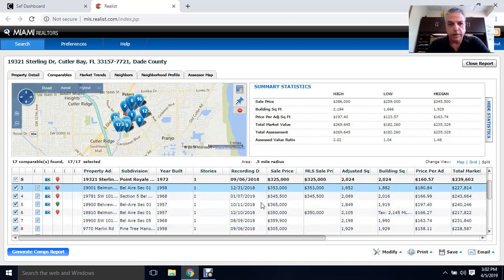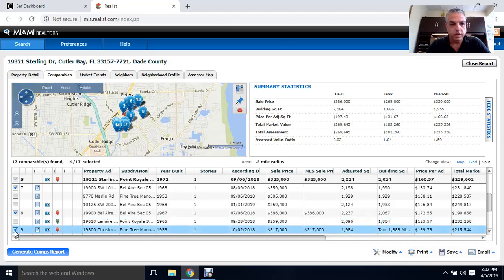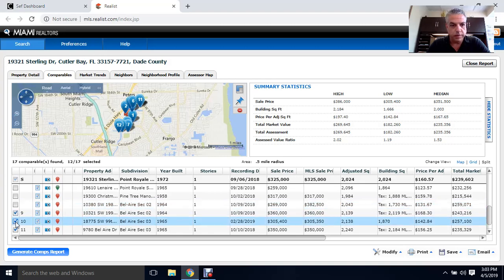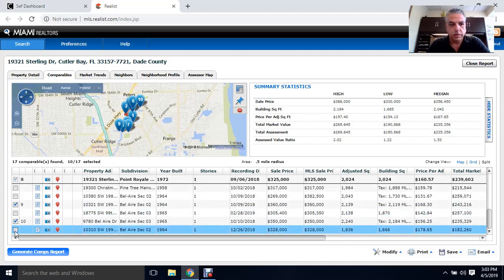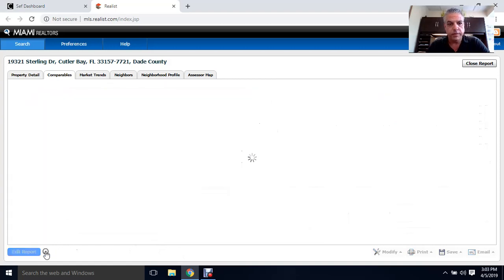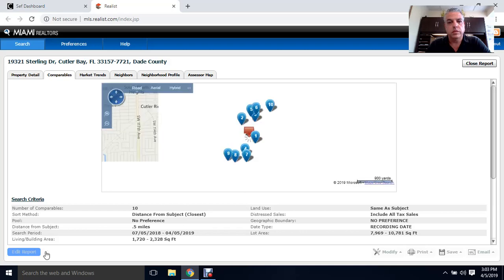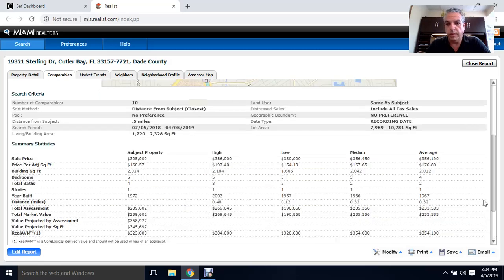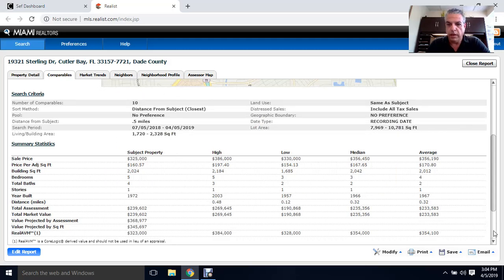How To Do a Comparable Market Analysis (CMA) using Realist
This video will show you step by step on how to do a comparable market analysis using the Realist system.